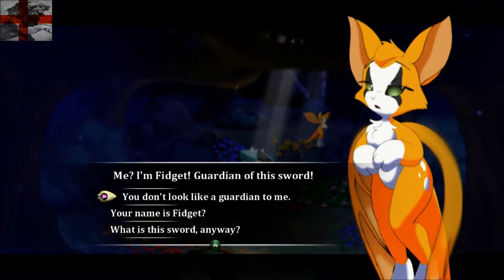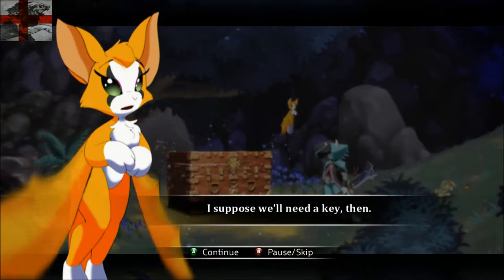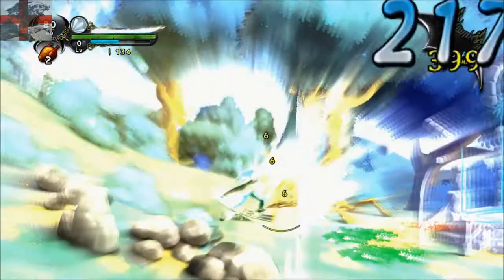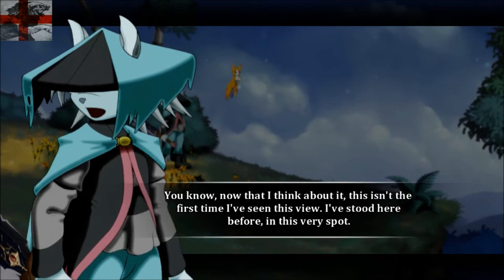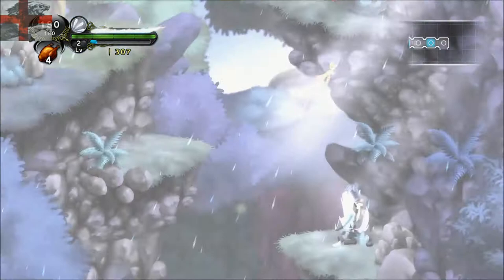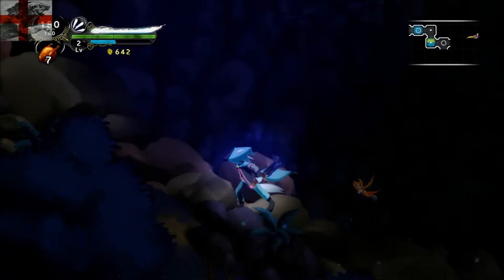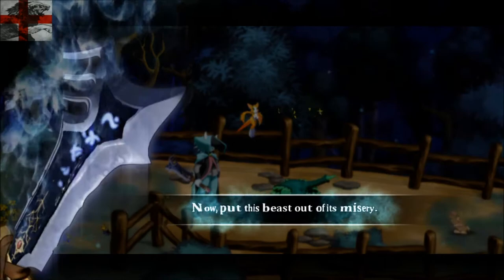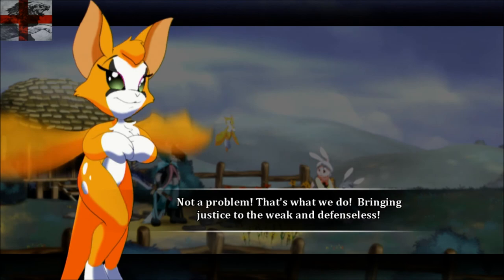◁-▷Dust: An Elysian Tale - Pt ➀ ( With Commentary ) ◁-▷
Dust takes place in the fictional world of Falana, inhabited by anthropomorphic animals. Game-play is presented on a 2D side-scrolling plane. The player controls the titular main character, Dust (Lucien Dodge), as he tries to remember his past. Dust wields a sentient sword, the Blade of Ahrah (Edward Bosco), as his main weapon. Fidget (Kimlinh Tran), the sword's guardian, acts as a companion for Dust and can use magical attacks. As the player travels the world, they can acquire power-ups that permanently alter game-play, such as the ability to double jump or climb to previously unreachable areas. Incorporating elements of role-playing games, Dust can gain experience points by defeating enemies, and in turn may level up. These can be used to raise various attributes, such as health, strength, defence or magic. Non-playable characters can be interacted with throughout the game's world to sell items or receive quests.

'This is a video of me giving step-by-step instructions to teach people how to Play Dust: An Elysian Tale ,and  providing constant commentary to show a clear explanation of what is occurring on screen throughout the whole video.